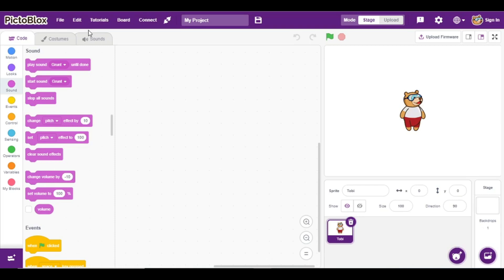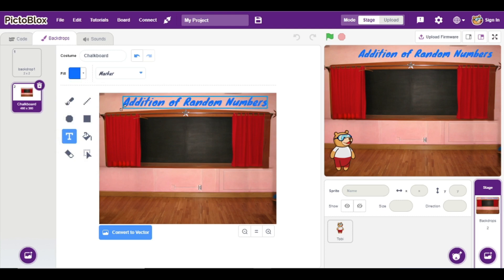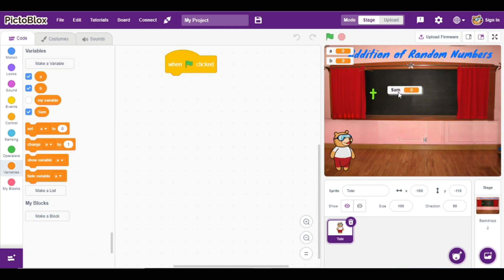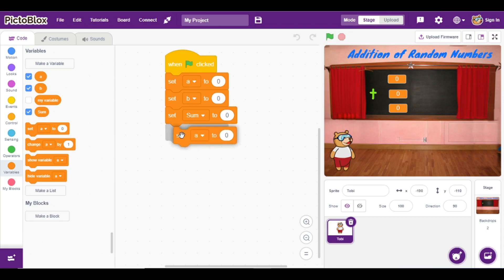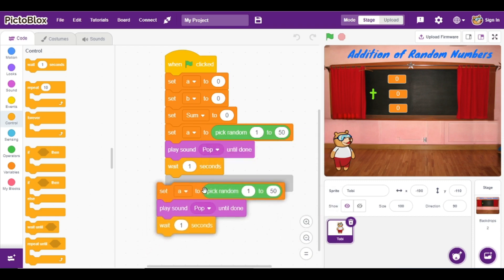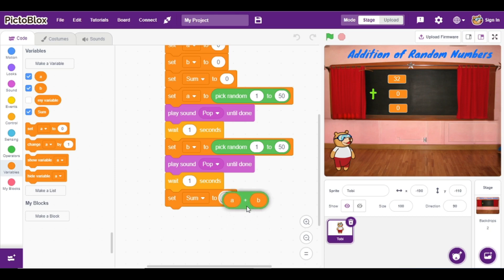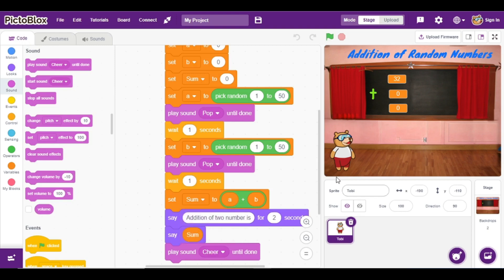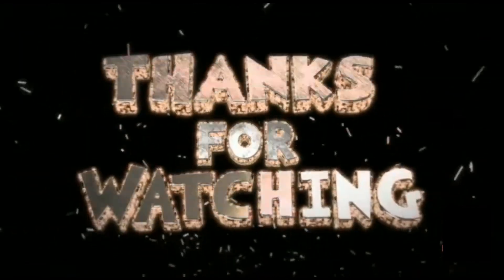Class I | Coding |Addition of Random Numbers | By Mrs. Deepali Mule